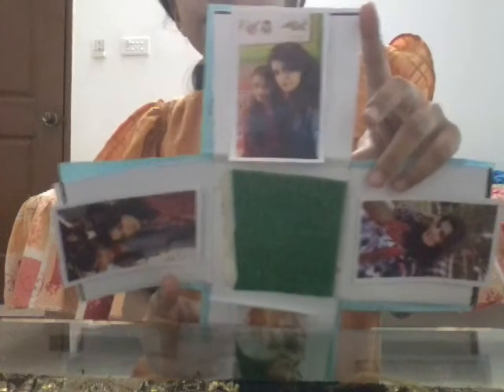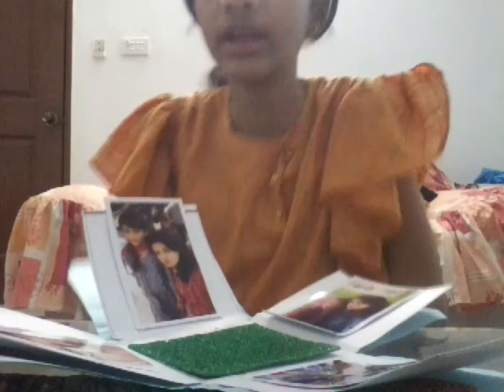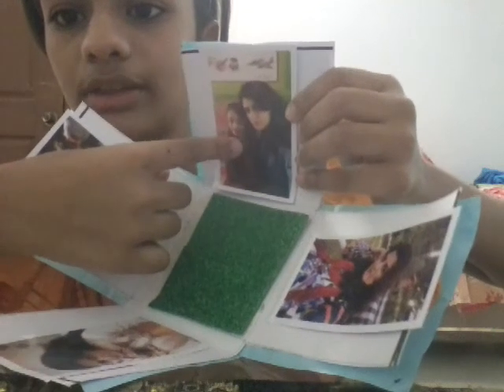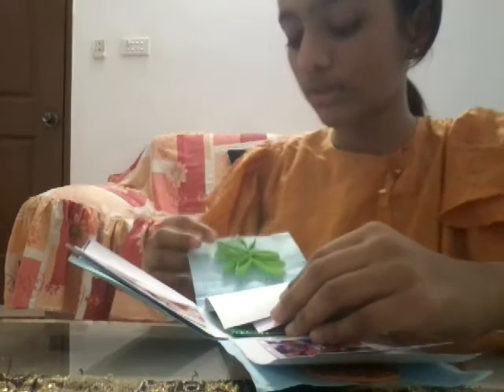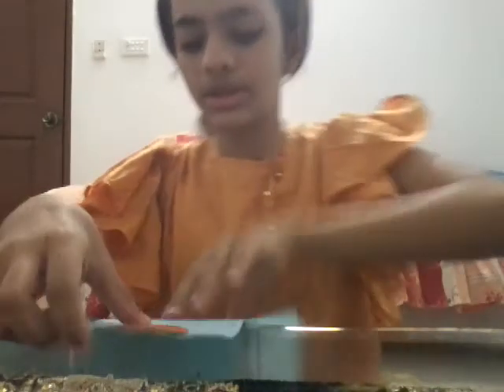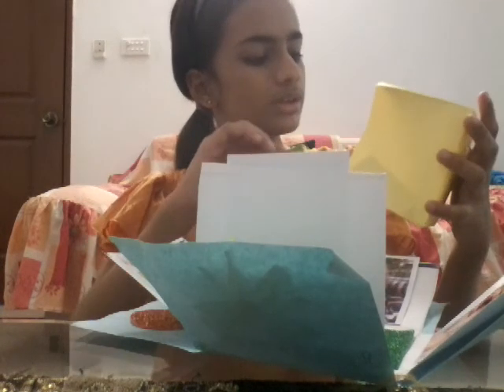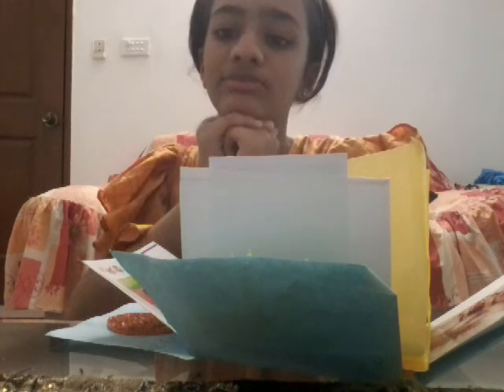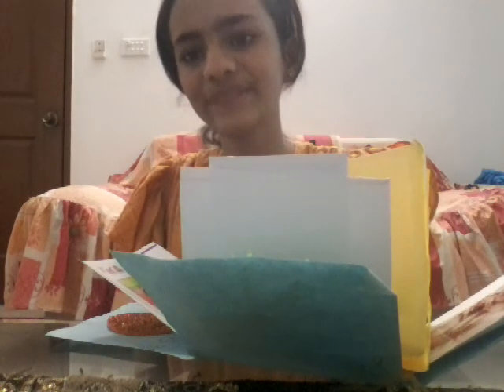DIY EXPLOSION BOX|ART AND CRAFT WITH HADIA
Hey guys its the explosion  box that i showed  you guys   in my previous